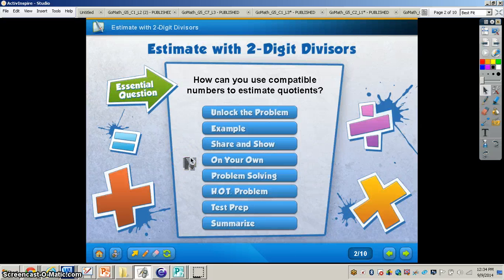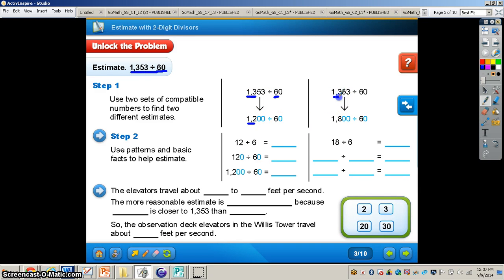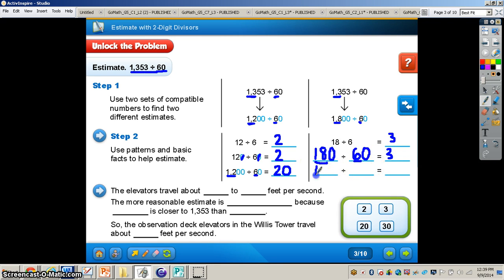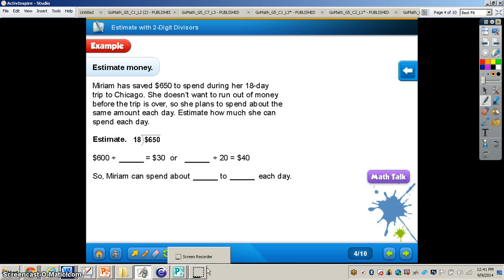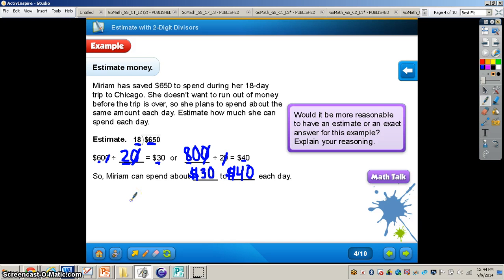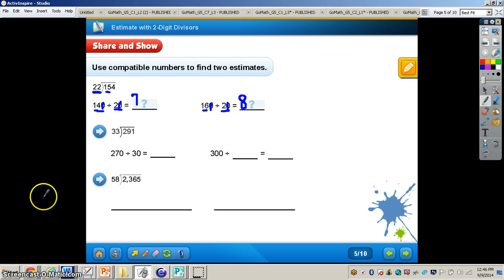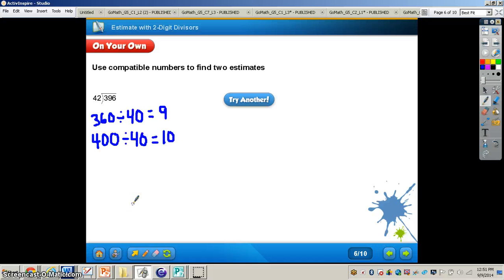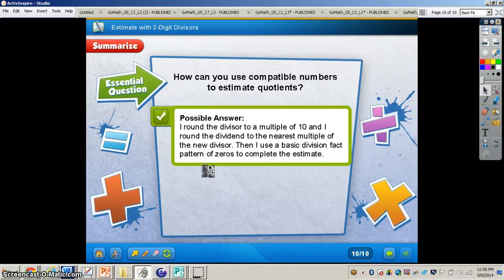Estimate with 2-Digit Divisors